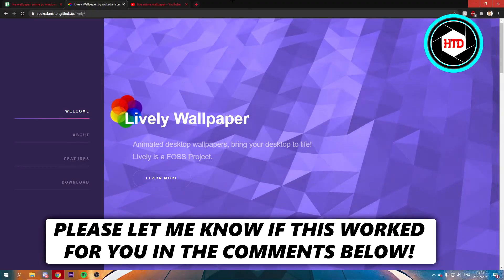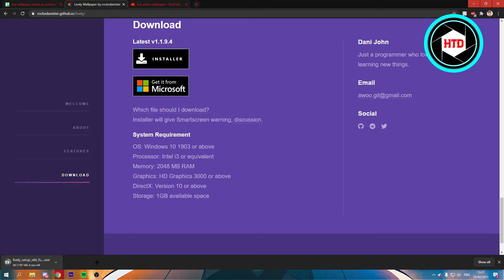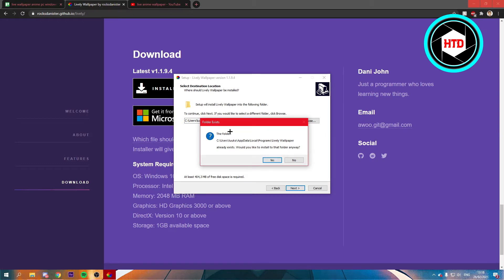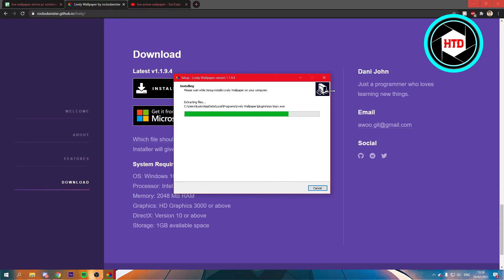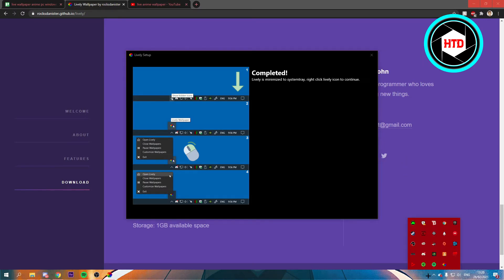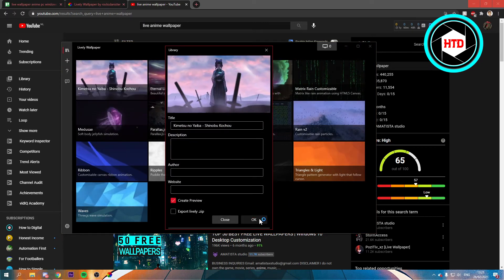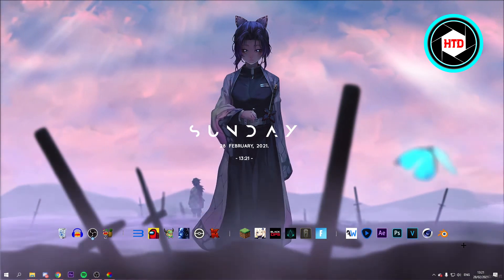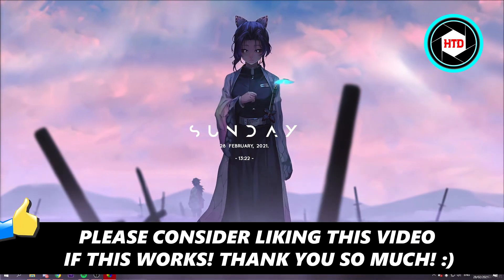Get LIVE Wallpaper Anime PC WINDOWS 10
Learn how to Get LIVE Wallpaper Anime PC WINDOWS 10